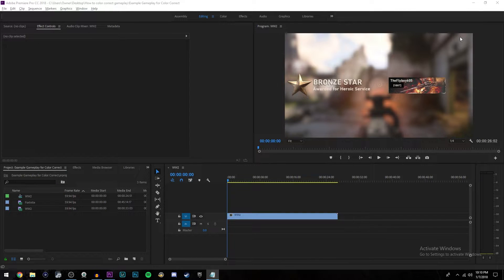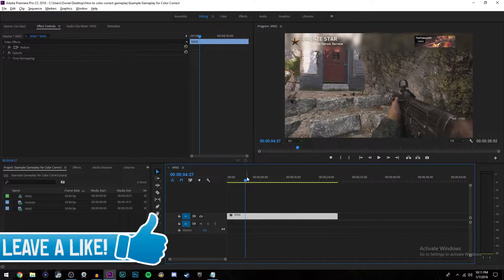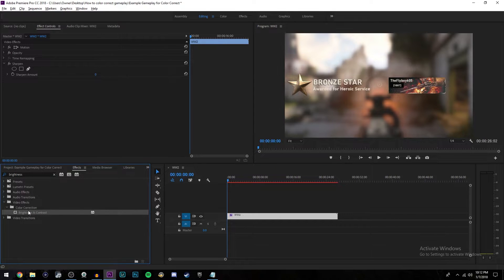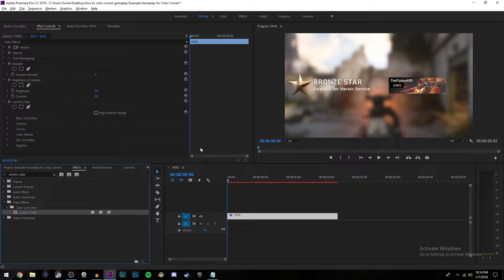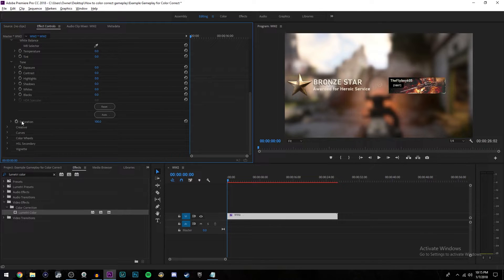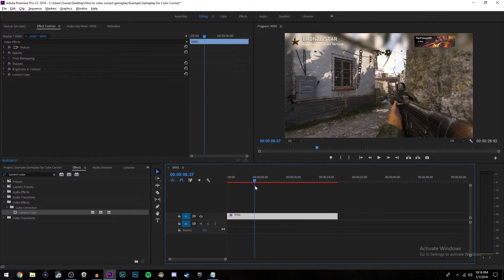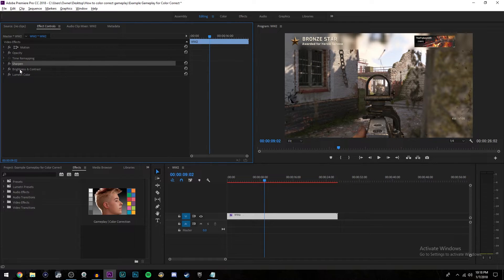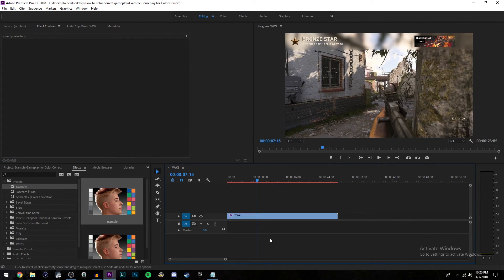How to Color Correct Gameplay in Premiere Pro: The Easy Way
Don't miss this color correction tutorial if you're serious about making your gaming videos stand out.

In this video, I'll show you how to easily color grade your gaming footage in Premiere Pro. Learn the quickest and best way to edit in Premiere Pro with my tutorial, where I'll cover gameplay color correction settings and teach you how to make a color correction preset. Follow along as I demonstrate how to color correct WW2 and COD gameplay in Premiere Pro.